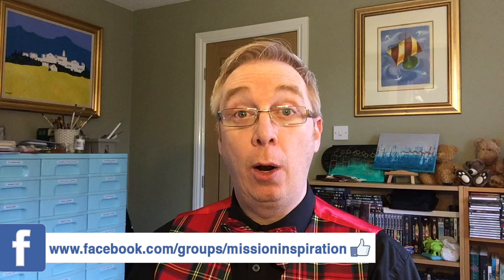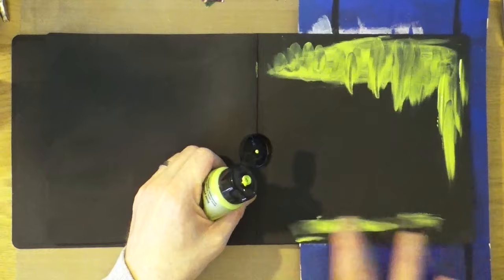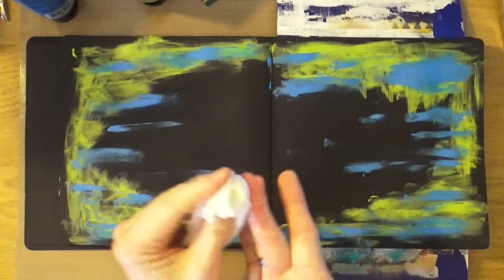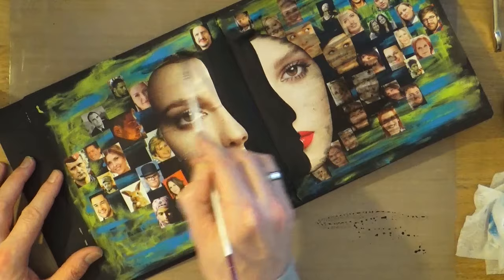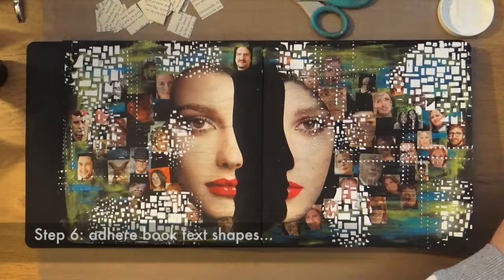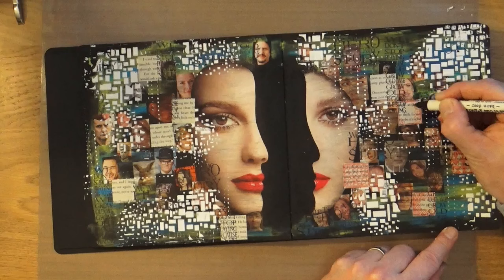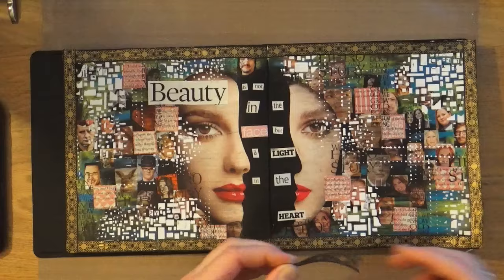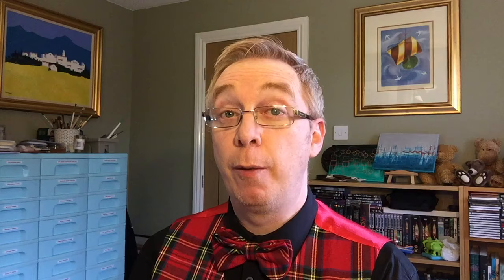Art Journal Page - Mission Inspiration - Beauty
This is my own take on the Mission Inspiration prompts for February. This month I'm working on a double page spread in my black Dylusions journal.

Why not pop over to Facebook and join the many hundreds of other artists and art journalists who are taking part in these fun monthly art missions?

Send Happy Mail To:
Mike Deakin
27 Tall Trees
Moortown
Leeds
United Kingdom
LS17 7WA